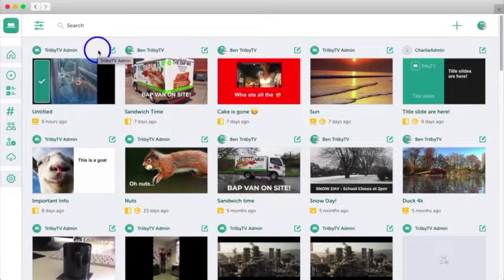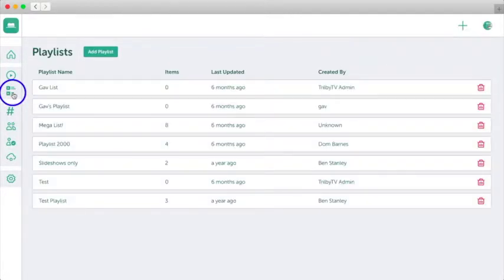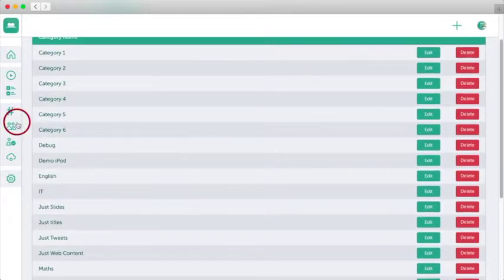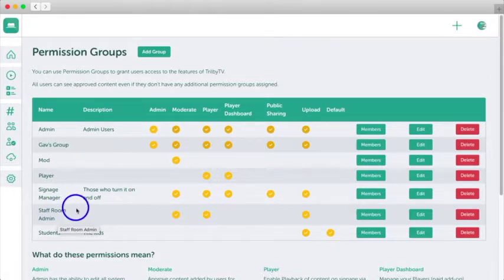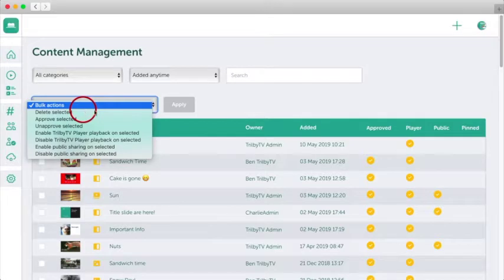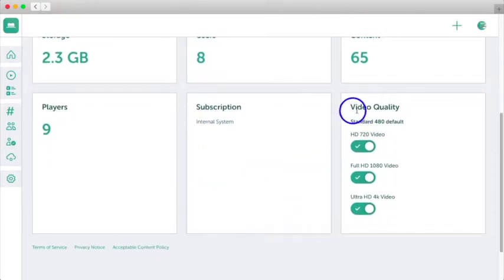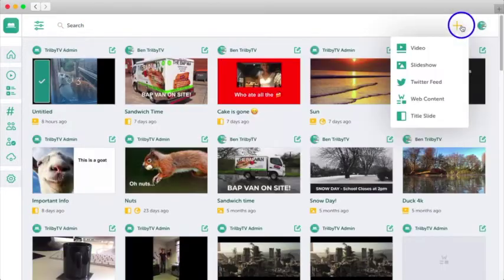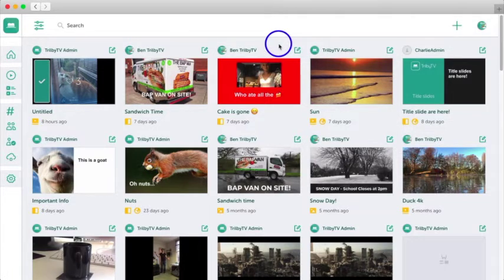TrilbyTV Interface tour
In this short video, Ben takes you on a tour of the TrilbyTV interface from the perspective of an Administrator.